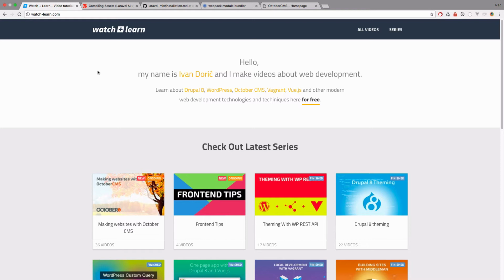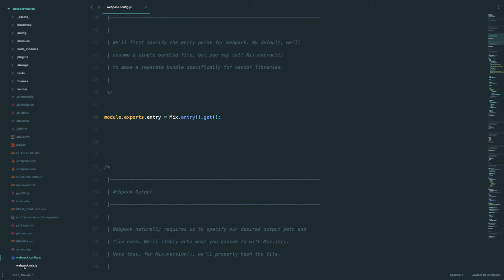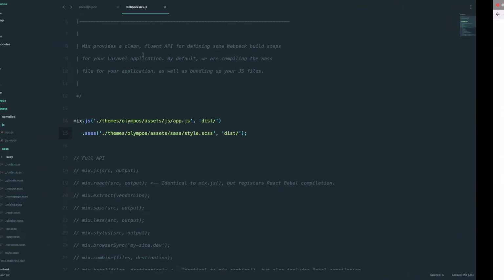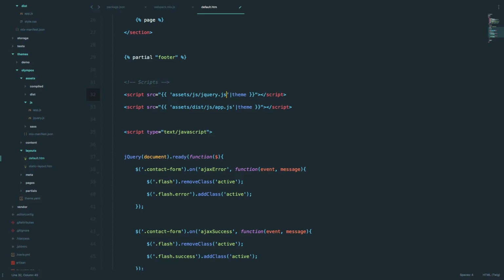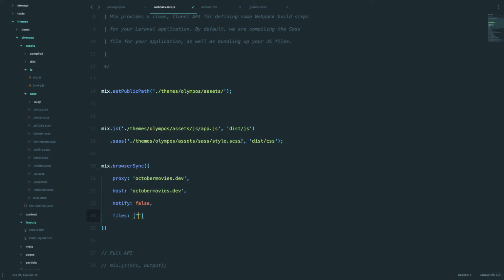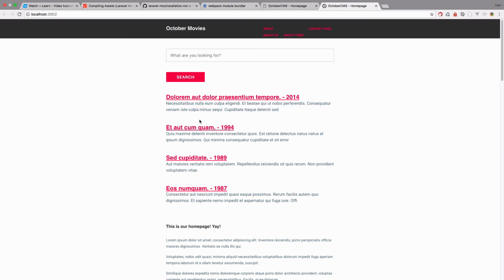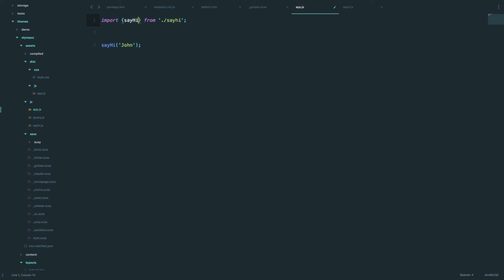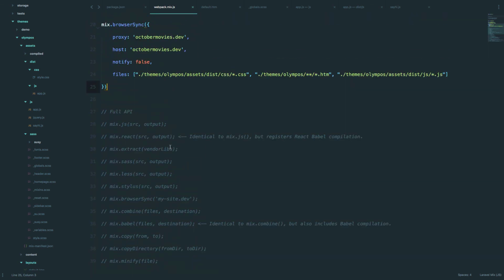Making Websites With October CMS - Part 37 - Laravel Mix and Webpack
In this episode we are going to take a look at how you can use Laravel Mix (wrapper around Webpack) to create your asset pipeline in October CMS.

At the beginning of this series I showed you how to use Laravel Elixir for your assets pipeline. And in this episode we are going to cover something similar, evolution of Laravel Elixir into Laravel Mix.

Laravel Mix is a wrapper around Webpack that allows you to very easily write Webpack configuration files. In this episode I'm going to show you how to easily set it up for October CMS, I'm also going to show you how to bundle your modules with Webpack and how to use BrowserSync to reload your page every time you make a change.